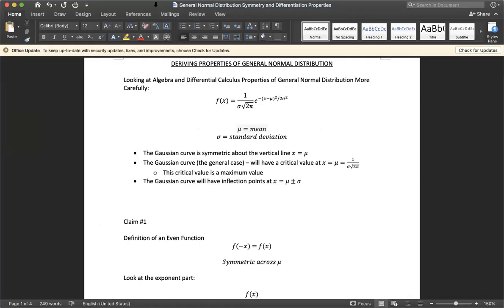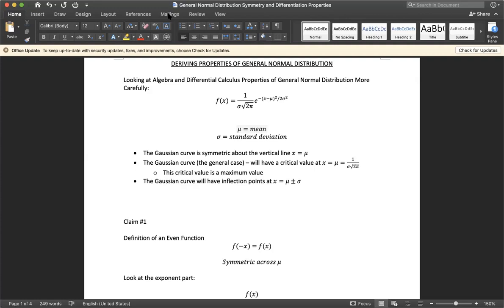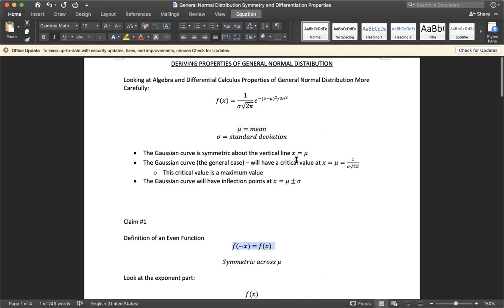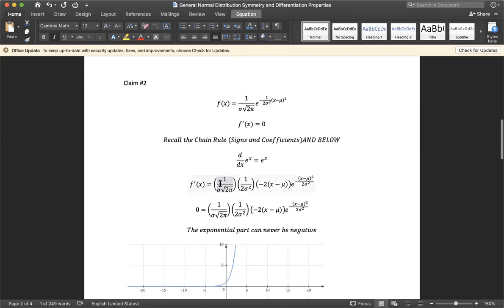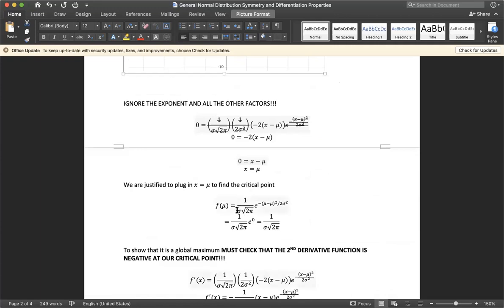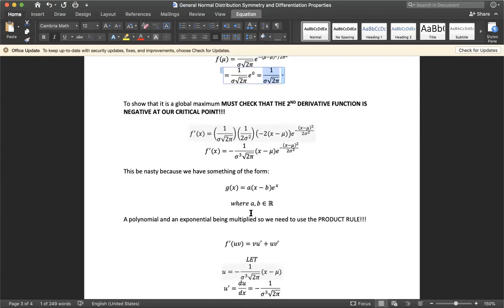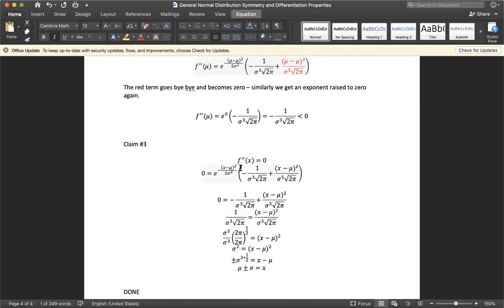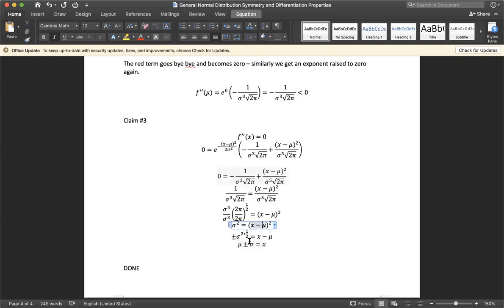Gaussian Curve Differentiation and Symmetry Properties